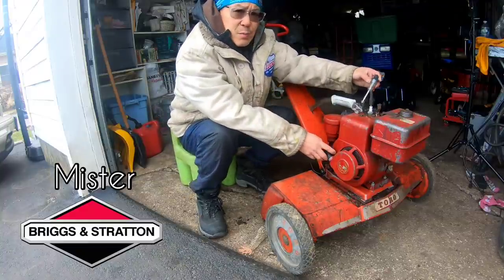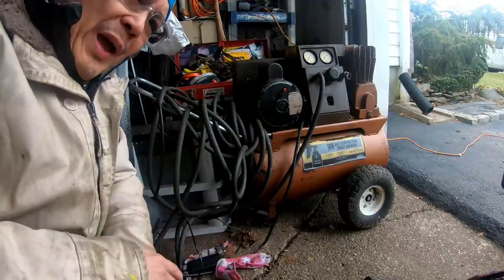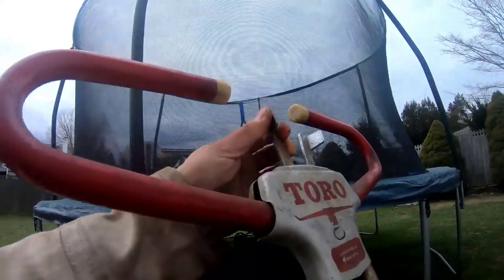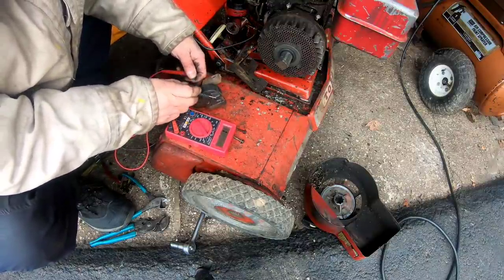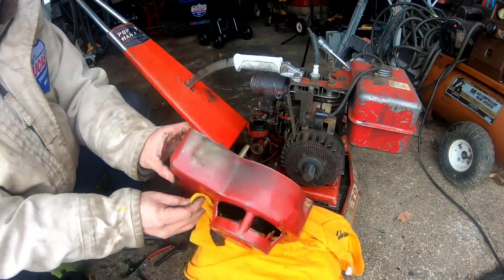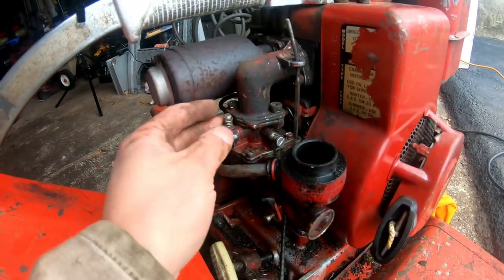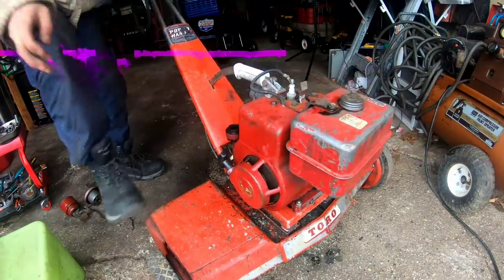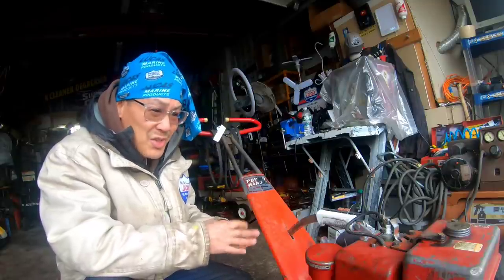TORO BRIGGS POWER HANDLE SPORT LAWN 25"REEL MOWER POINTS MAGNETO-ELECTRONIC IGNITION COIL CONVERSION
MY eBay LISTINGS:

12"X3" BUMPER STICKER